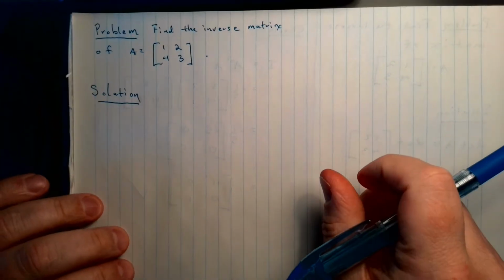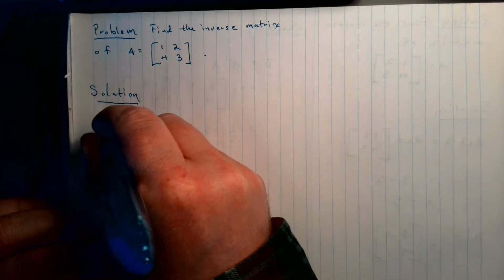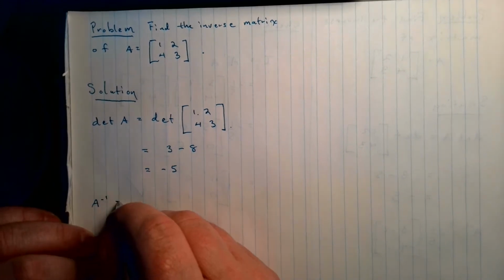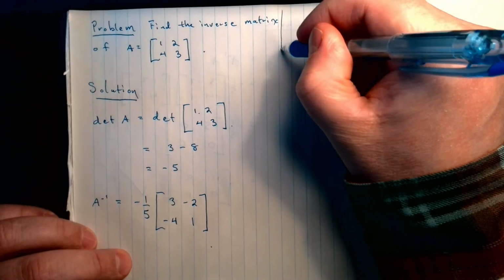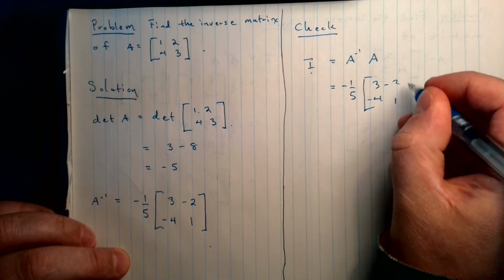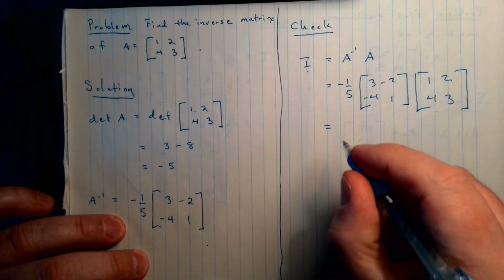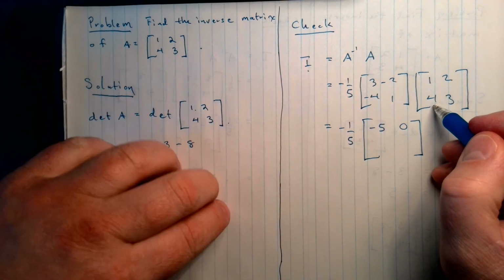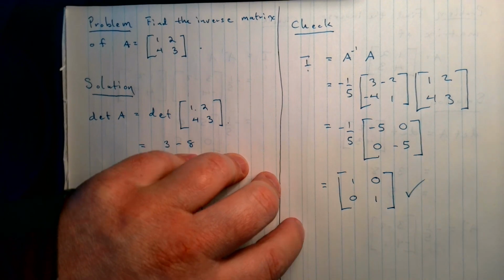Inverseofa2x2matrix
Computing the inverse of a 2x2 matrix.